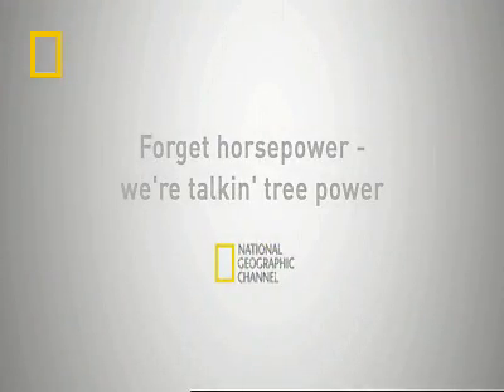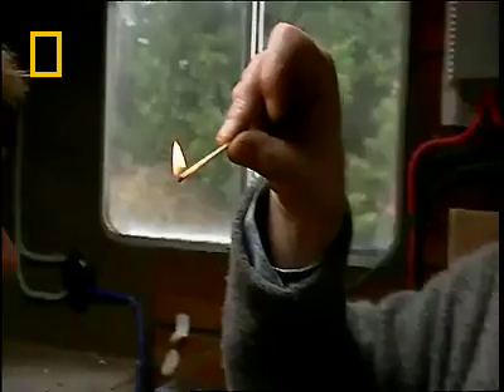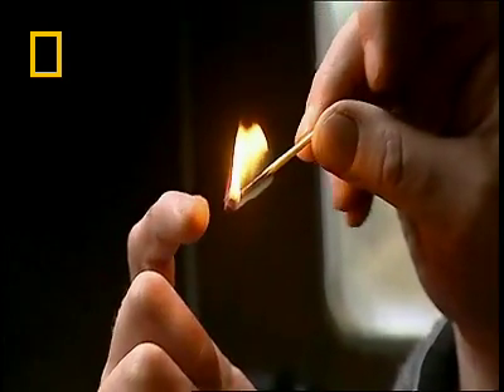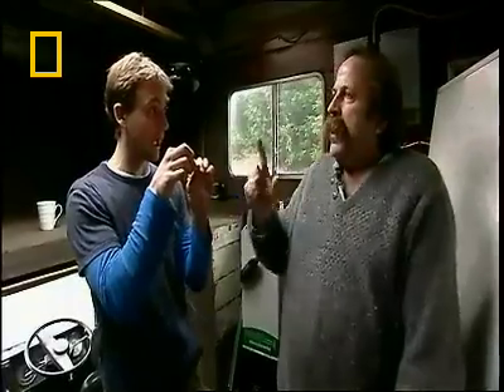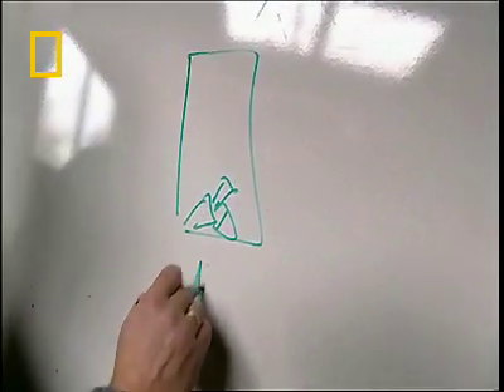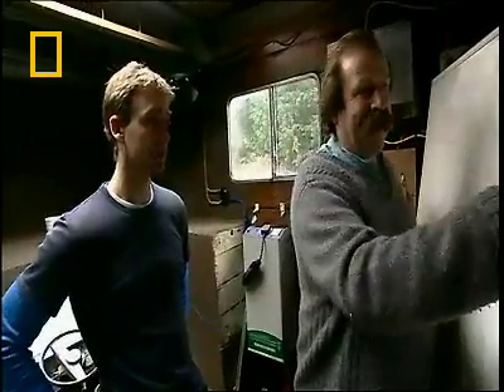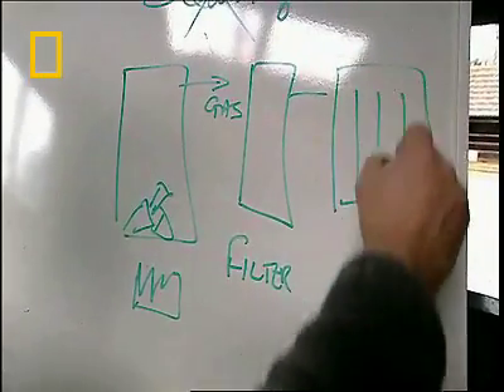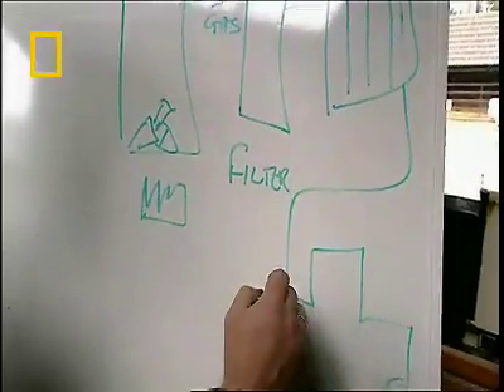Forget Horsepower, We're Talking Tree power | Planet Mechanics | National Geographic UK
Dick Strawbridge Convinces His Sceptical Partner-In-Crime Jem Stansfield That He Can Customise A Car To Run On Wood Gas.